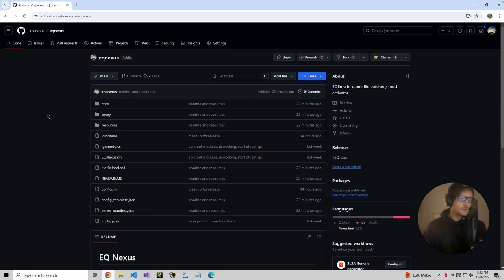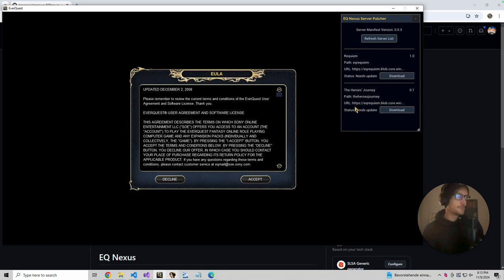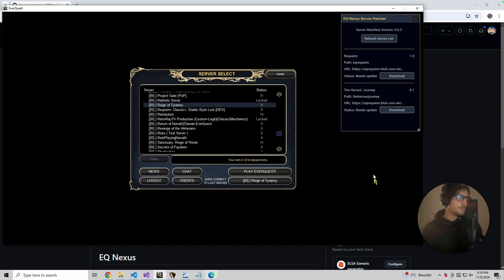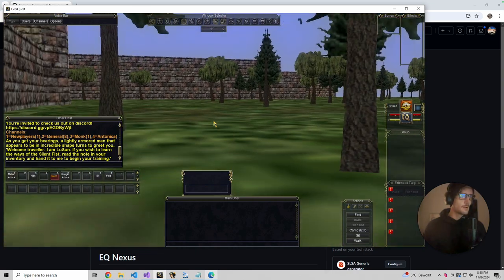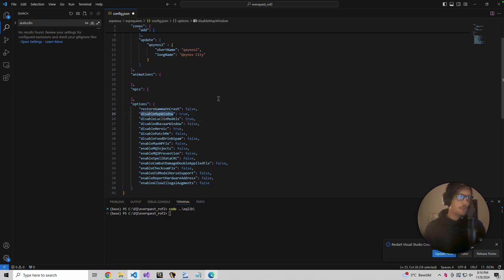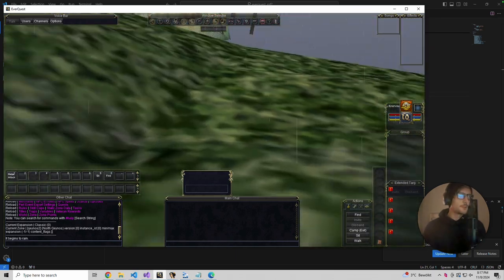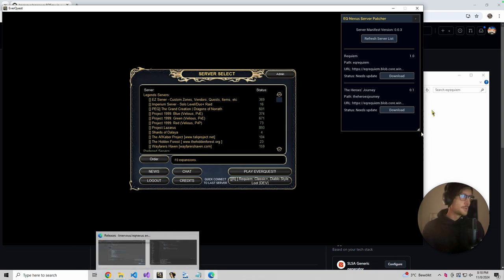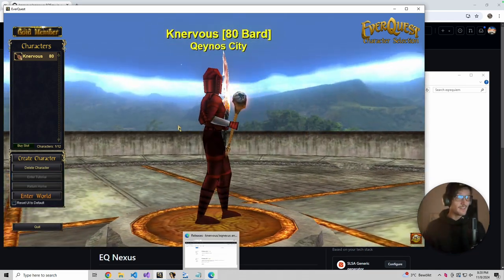EQ Nexus :: EQEmu custom server patcher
Chipping away at all the pieces that need to be in place to launch the Requiem server in the future. One necessary feature will be getting custom content patched in for players.

EQ Nexus is a tool that allows for multiple custom servers to have custom files stored within one directory and allows the player to download patch files for each server as they choose.

Follow project under project-requiem in the EQEmu discord